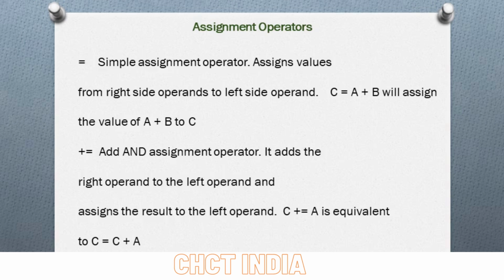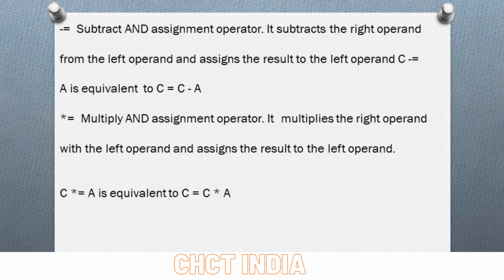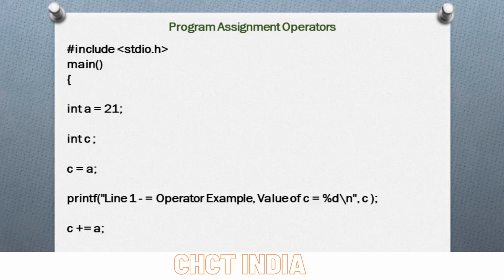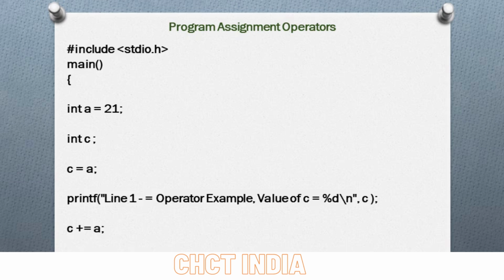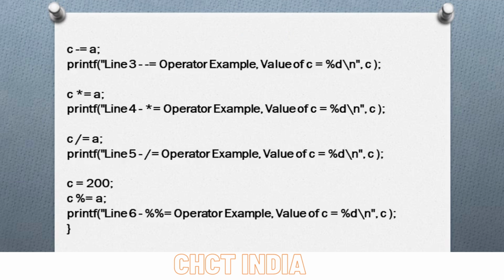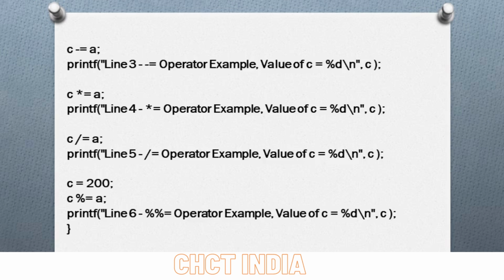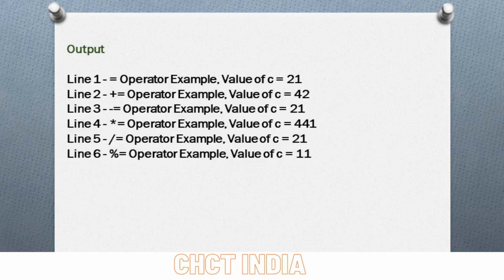Assignment Operators in C Language - Lecture 13 By CHCT Team II Learn More ?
hi everyone , in this video you will learn assignment opearators in c series .
Thankyou !